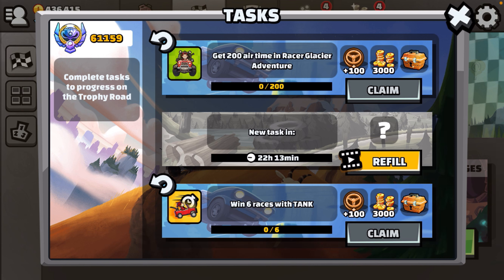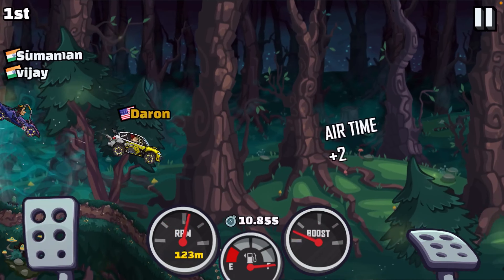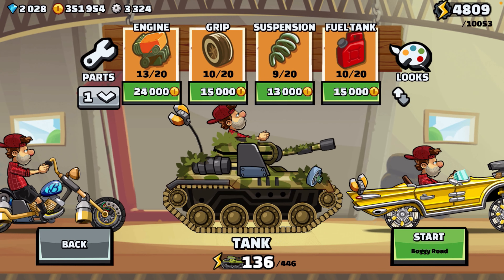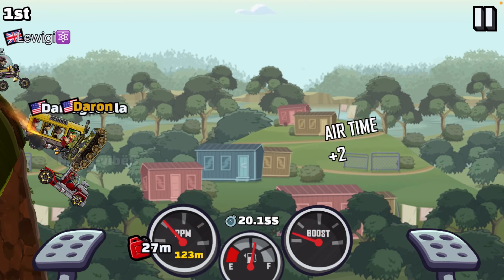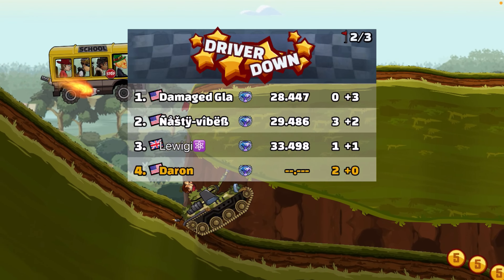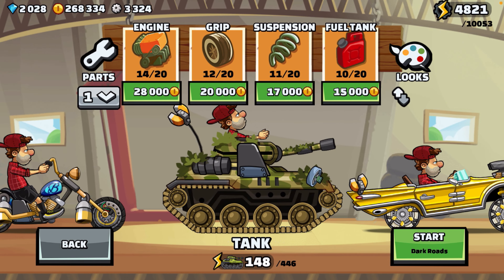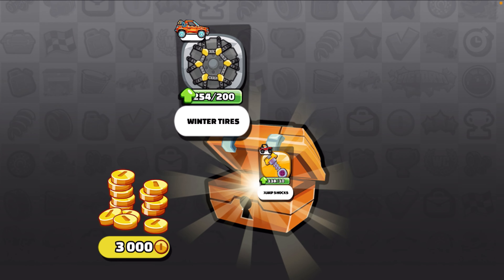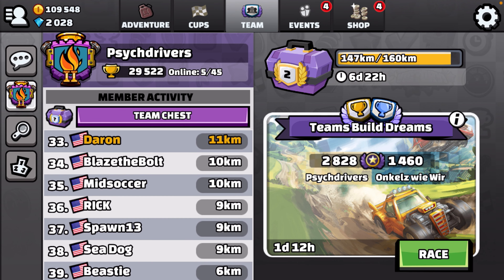HILL CLIMB RACING 2 09 25 2022 Five Races with the Tank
It's hard to win races with the tank, but we need five.